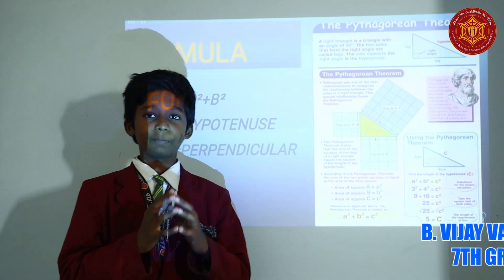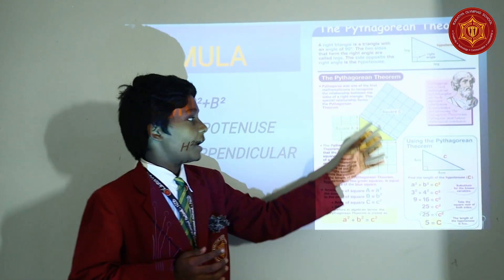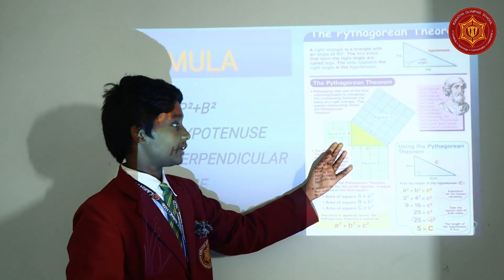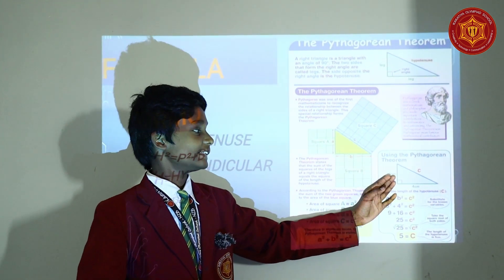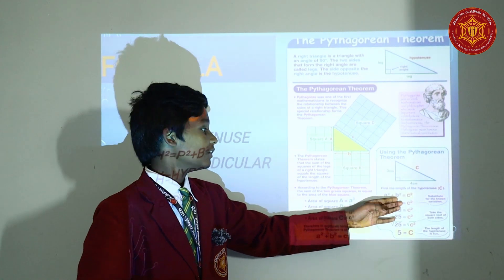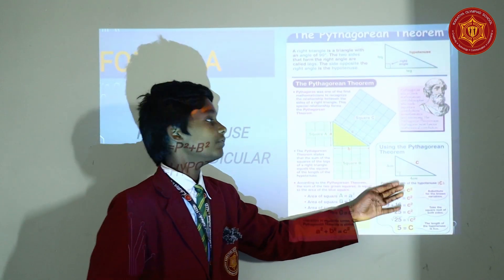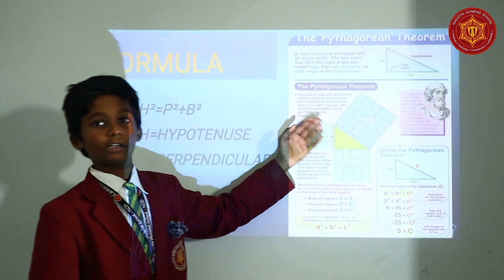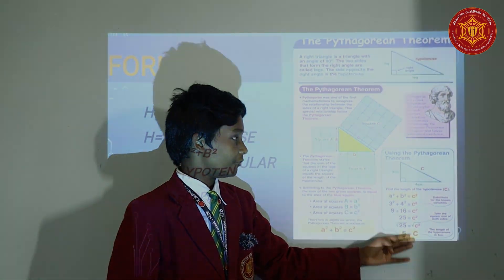PHYTHAGORES THEORAM ACTIVITY || VII - TATA || YAMUNA CAMPUS || KAKATIYA OLYMPIAD SCHOOL || NIZAMABAD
PYTHAGORES THEOREM ACTIVITY || VII - TATA || YAMUNA CAMPUS || KAKATIYA OLYMPIAD SCHOOL || NIZAMABAD